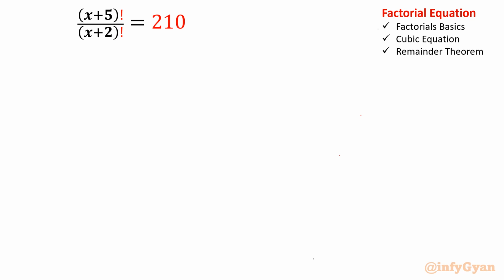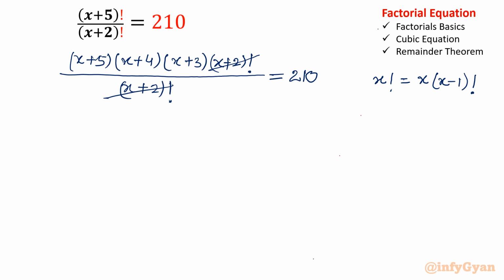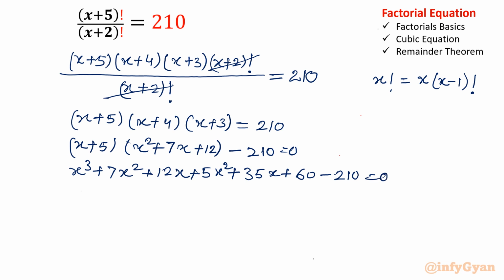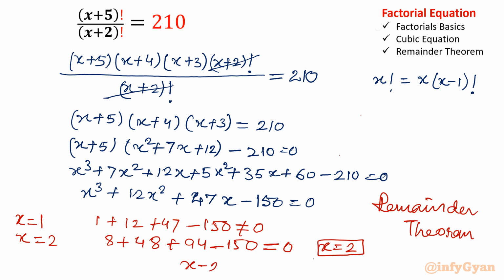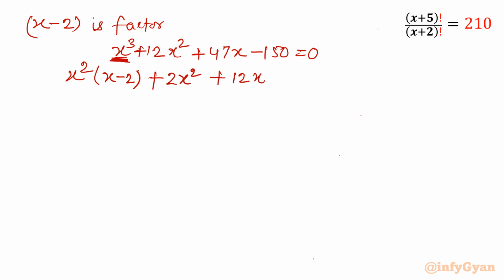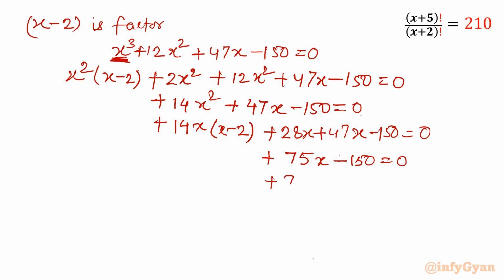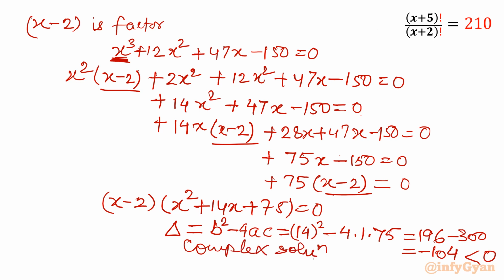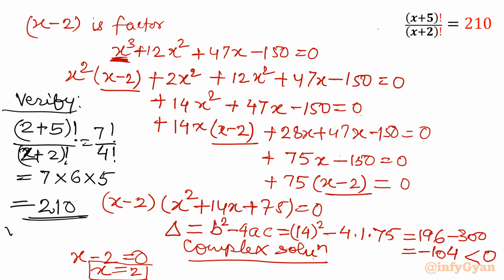Solving a Spectacular Factorial Equation | Algebra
In this captivating video, we delve into the intriguing realm of factorial equations, unlocking their secrets and cracking the code to solve a truly spectacular factorial equation. Join us on a mathematical adventure as we unravel the complexities and reveal the step-by-step process to conquer this captivating challenge. With insightful explanations, factorials, cubic equation, remainder theorem and expert tips, you'll gain the knowledge and skills to confidently solve factorial equations and witness the remarkable power of factorials in action. Get ready to crack the factorial code and unravel the mysteries of this spectacular equation!

Topics Covered:
Algebra
Factorials
Solving Factorial equations
Cubic Equation
Remainder theorem
Quadratic equation
Quadratic formula
Algebra Challenge

8 Key moments of this video:
0:00  Introduction
0:36  Factorials
1:26  Cubic equation
3:45  Finding one factor
4:30  Remainder theorem
6:12  Quadratic equation
6:24  Quadratic formula (Discriminant)
7:38  Verification